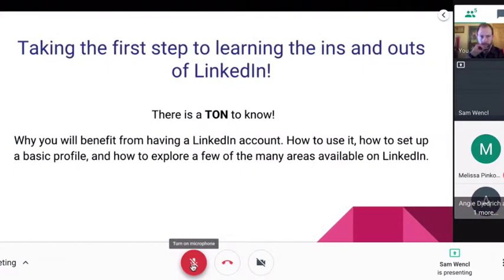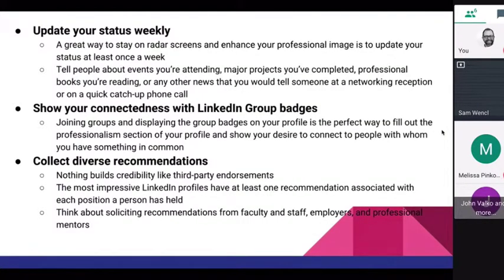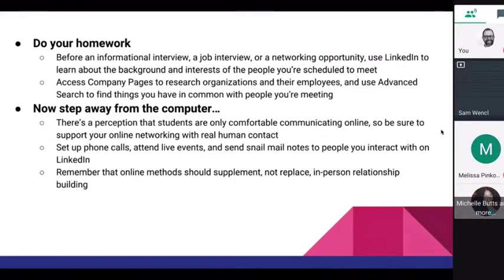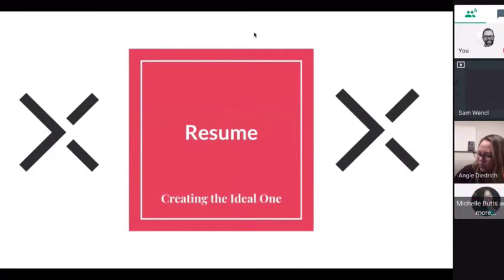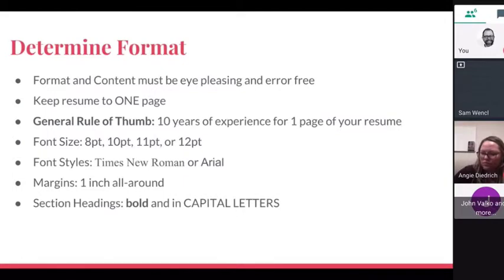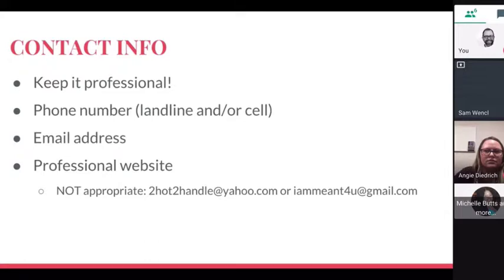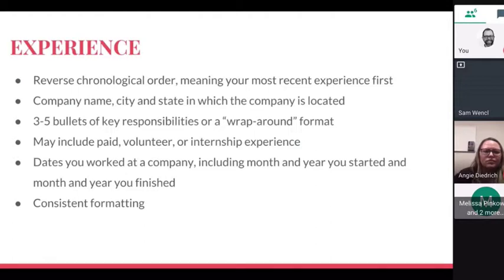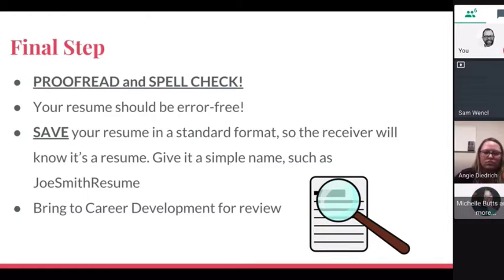Career Development Presentation Fall18